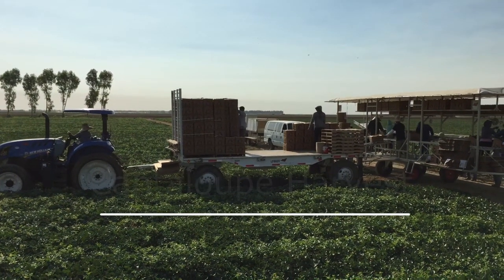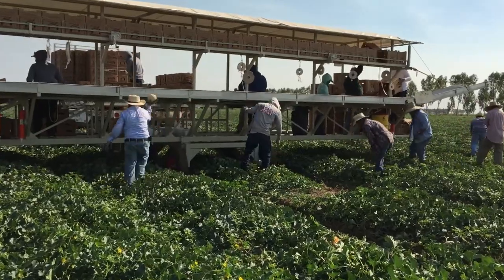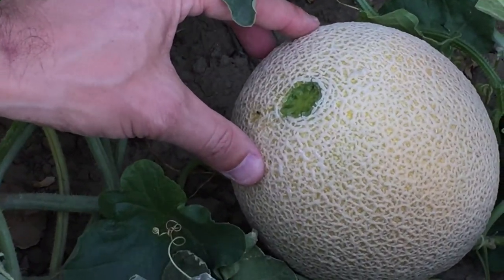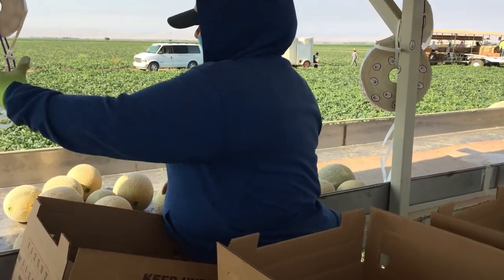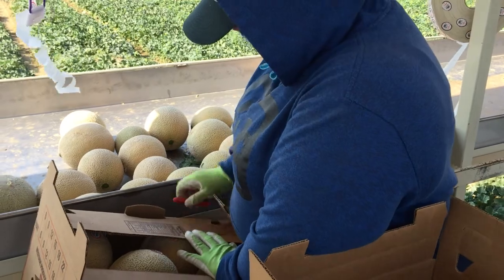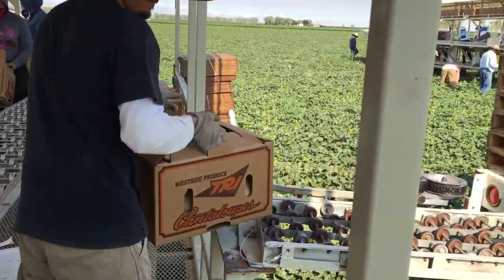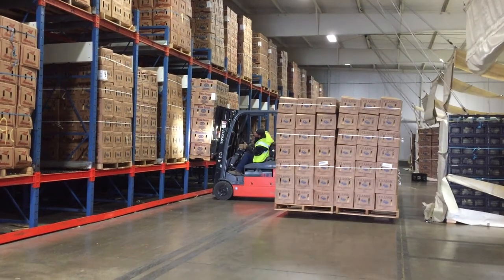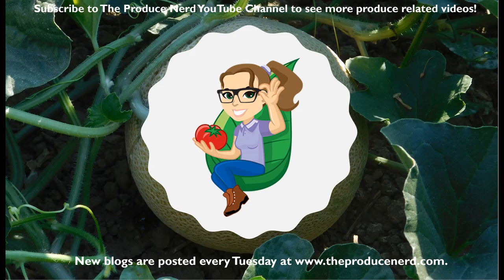Cantaloupe Harvest & Packing (in California)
This video demonstrates how cantaloupes are harvested and packed.

This video was taken at Westside Produce in Firebaugh, California, and follows the cantaloupe harvesting, labeling, packing, and cooling processes.

Please check out for more information related to cantaloupe harvesting, packing and storage.

You can also see how to tell when cantaloupes are ripe

Video Chapters
0:00 Overview
0:15 How workers know when cantaloupe is ready to be harvested
0:30 Workers harvest cantaloupes and throw them up onto the packing table
0:50 Labeling of the individual cantaloupes and of the box
1:12 Packed boxes are transferred to the adjacent trailer and palletized
1:20 Forced-air cooling and gravity fed storage shelves